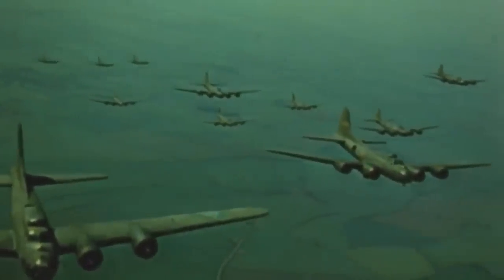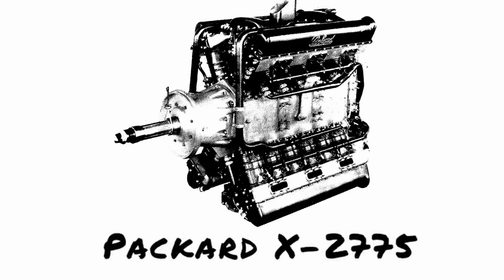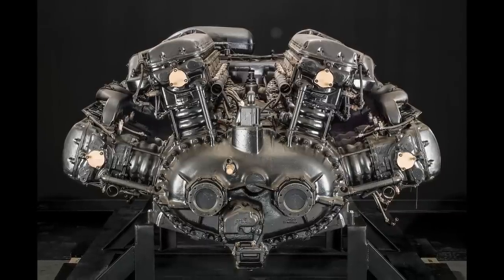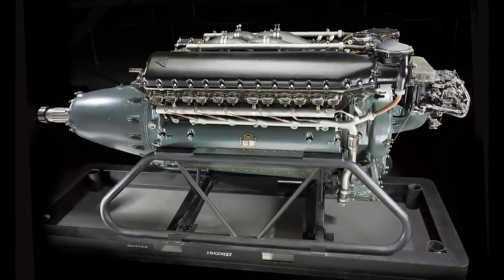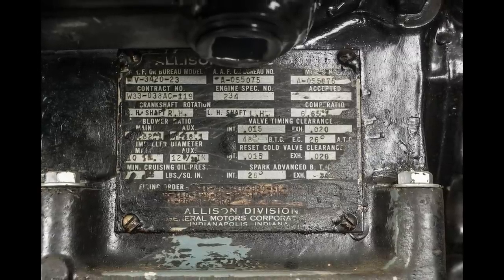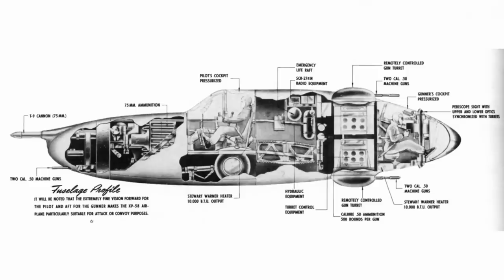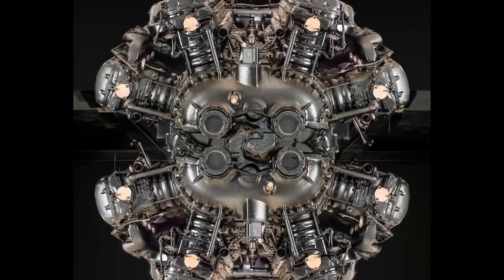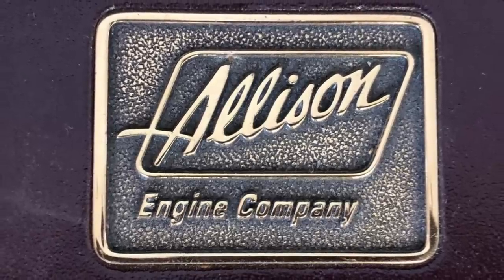The Forgotten Giant: A Deep Dive into the Allison V-3420 Engine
While many consider the subscription function useless, I would love a shiny plaque!

The Allison V-3420 was a WWII-era, U.S.-made engine that combined two V-1710s, creating a 24-cylinder, liquid-cooled W engine. Despite its powerful 2,600-3,000 horsepower, it faced competition from more successful engines like the Rolls-Royce Merlin. Intended for use in heavy bomber aircraft, its delay led to a missed opportunity as the B-29, its primary host, opted for the R-3350. The V-3420 was used only in experimental aircraft, notably the Fisher P-75 and XB-39 Superfortress. Today, it's a forgotten piece of engineering history, a testament to technological exploration amidst the pressures of war.